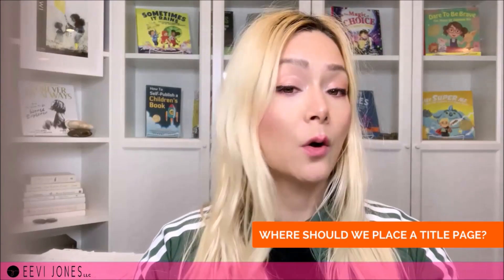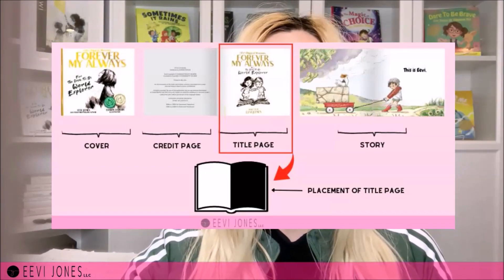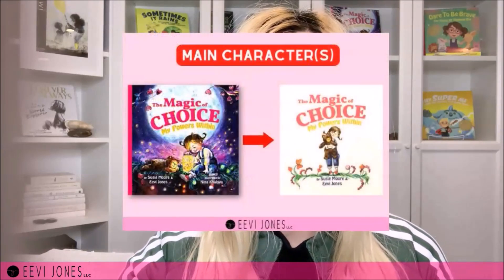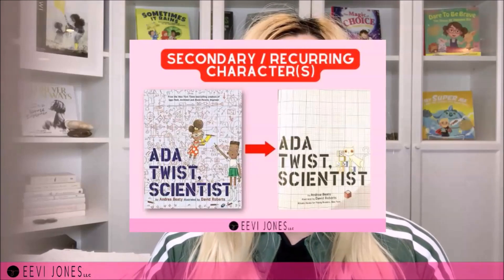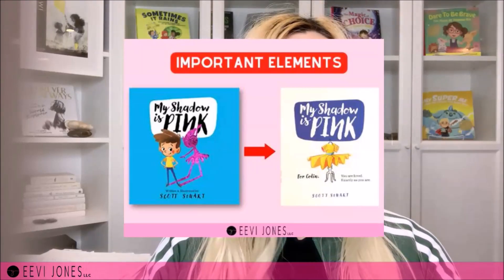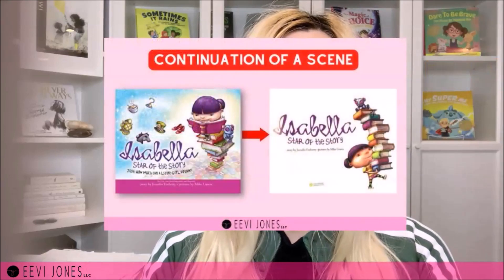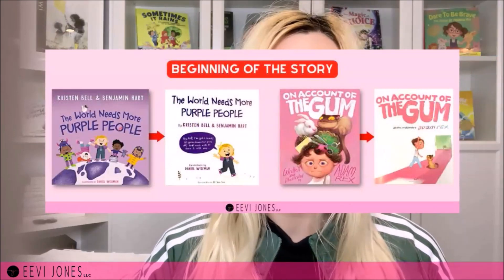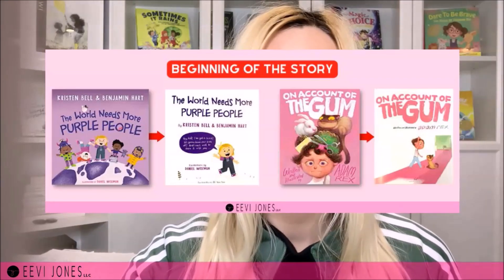Children's Book TITLE PAGE Examples - Do THIS to Make it INSTANTLY More Professional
Did you know that we as children's book authors have the unique opportunity to make our title page something truly special? And that a title page can sometimes speak volumes, even BEFORE our actual story begins? That's what this video is all about.